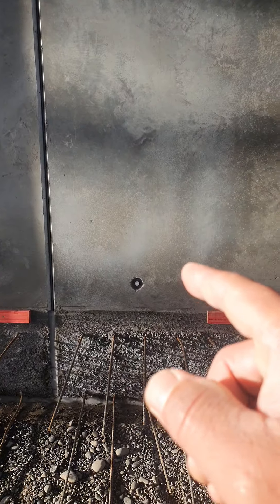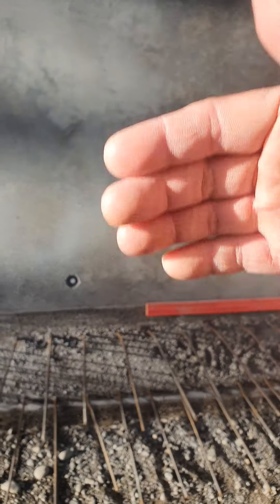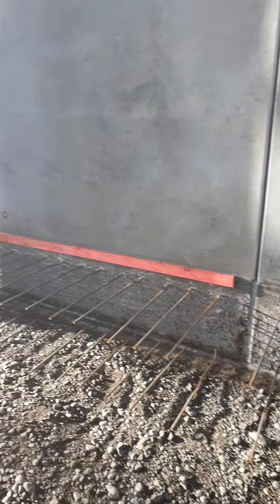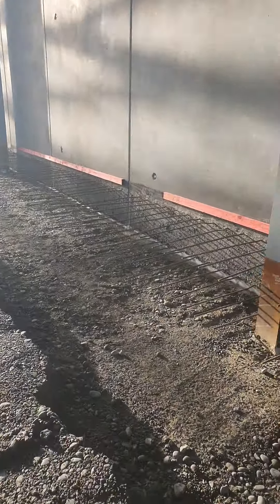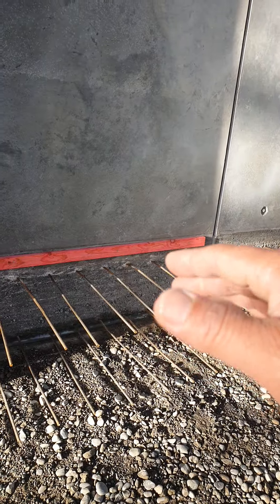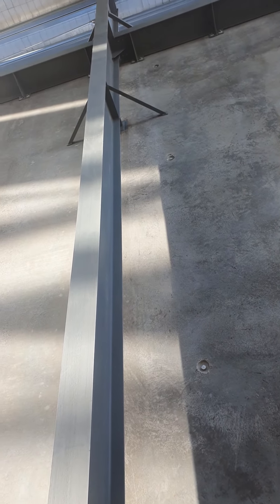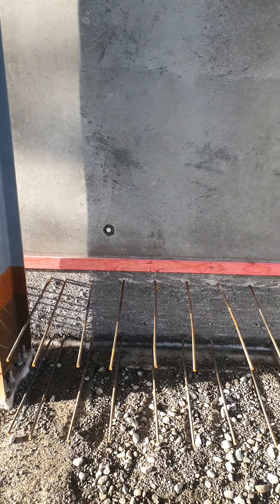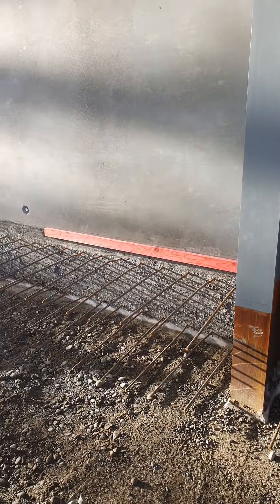Pouring Concrete on a foundation